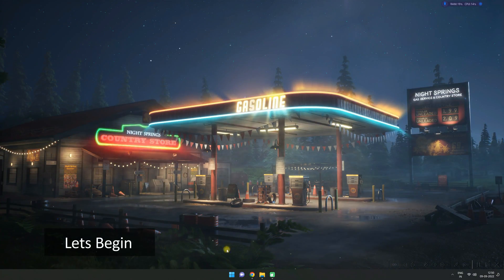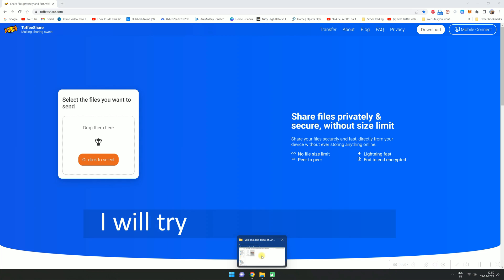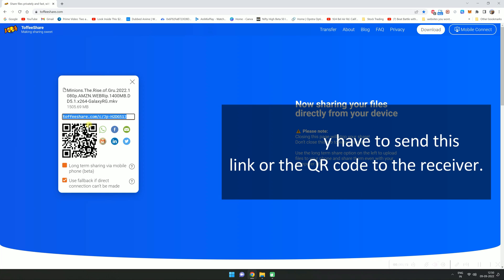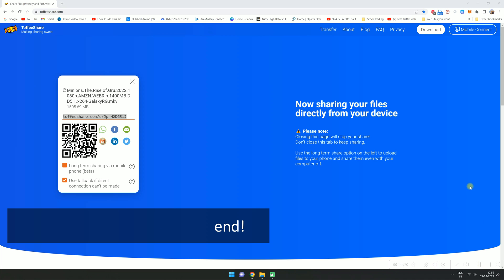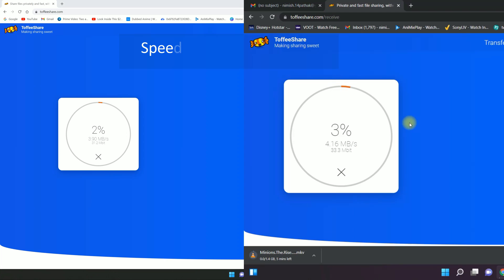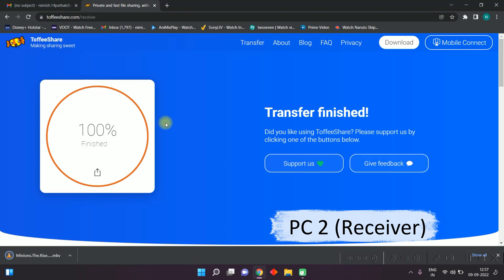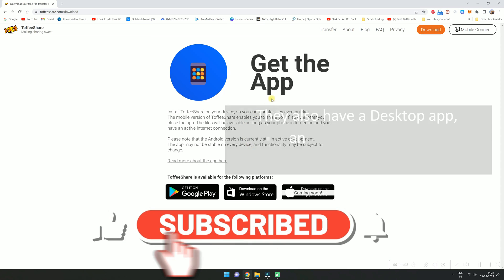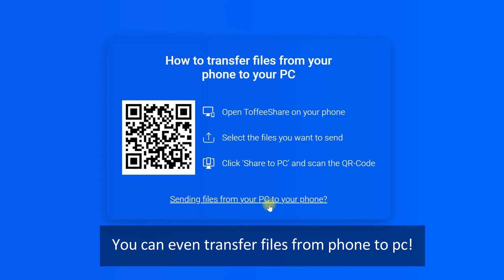Send files online with NO size limit!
This AMAZING website, makes a peer to peer tunnel between devices, somewhat like how torrents work.

Any files of ANY size can be transferred with high speeds to anyone in the world!

Other Tutorials:

1. Make Custom QR code in MINUTES!! || The Easiest Way|| Create any type of QR code for FREE!!

3. UNABLE to DELETE a file or folder? Here's a QUICK FIX!!! Force delete any file/folder Instantly!!

Title: Funk Down by MK2
Genre and Mood: R&B & Soul + Funky